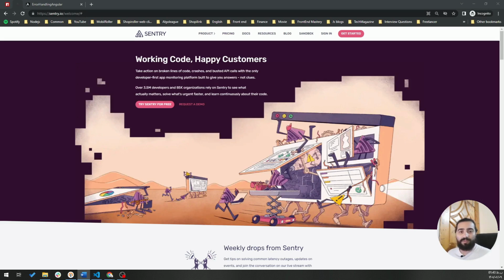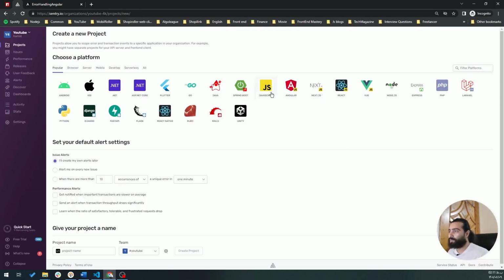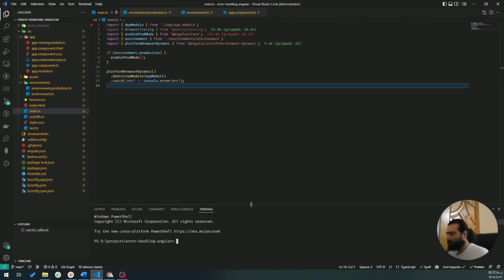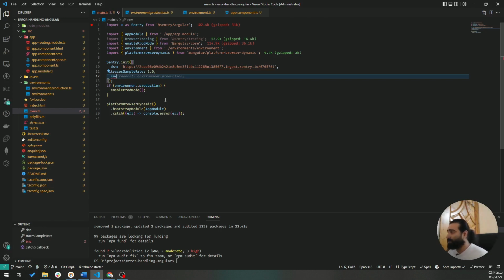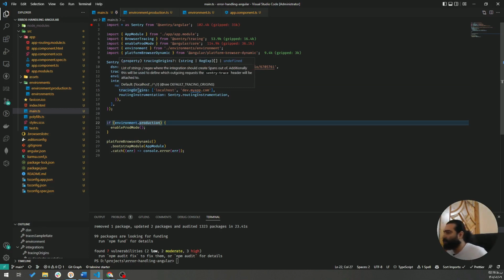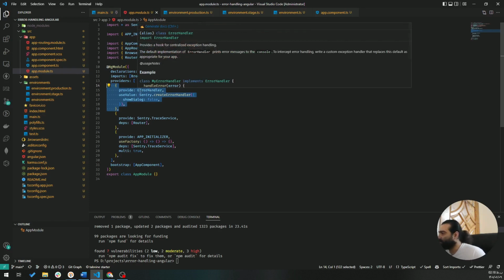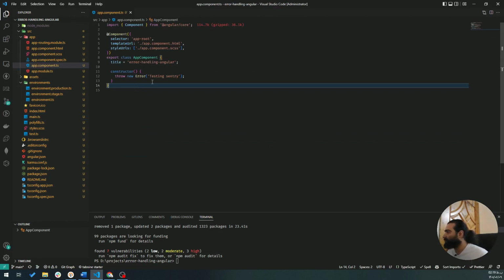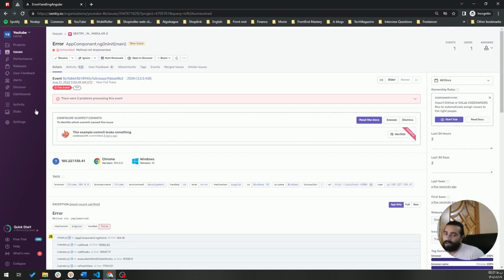Logmanaget With Sentry in Angular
Handling errors properly is an essential thing for building a robust
project, since front-end projects have become complex in today's age, we need to handle errors in a proper way
it's more important than ever to have an effective solution for handling errors. For the sake of handling errors, there is a multitude of workarounds out there and I've chosen sentry among all of them cause it seemed the best.

Timestamp:
0:00 Intro
1:55 create-a-project-on-sentry-panel
3:49 configuring-sentry-in-project
11:58 demonstrating-panel-after-catching-errors
12:23 Outro

Thanks for visiting the Modest Coding channel.